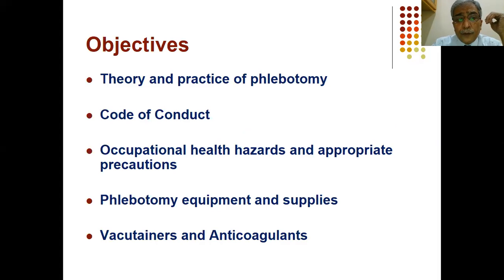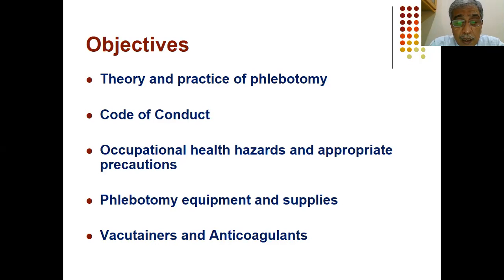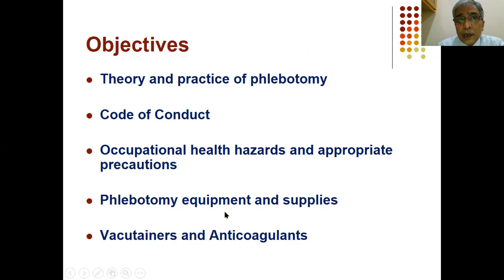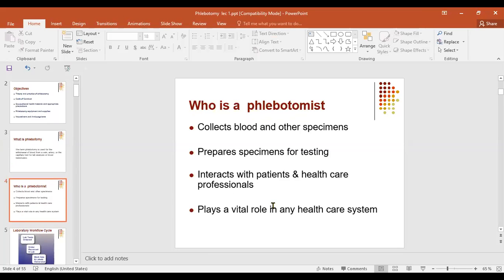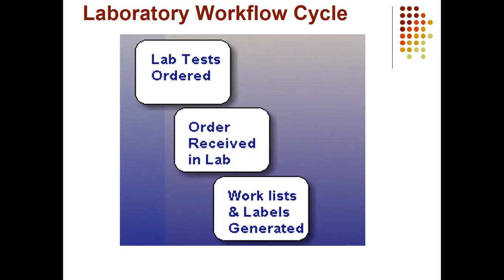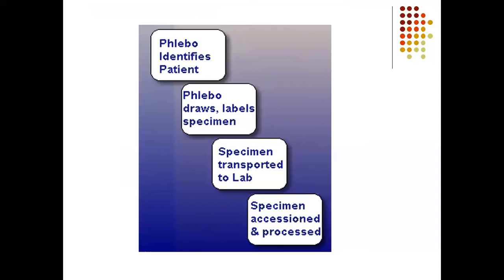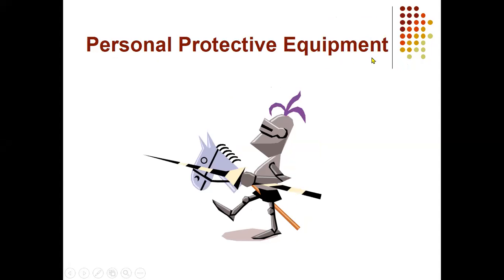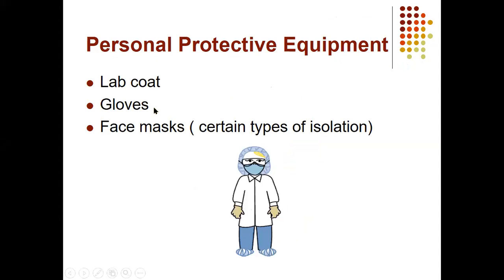Lecture of Prof. Dr. Asif Mumtaz for 2nd Year MLT on topic Phlebotomy Part-III